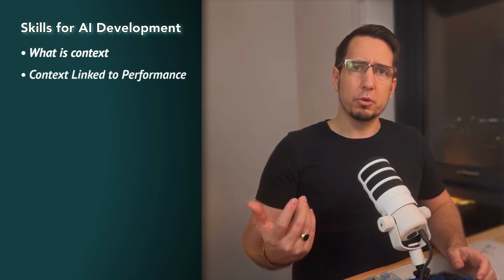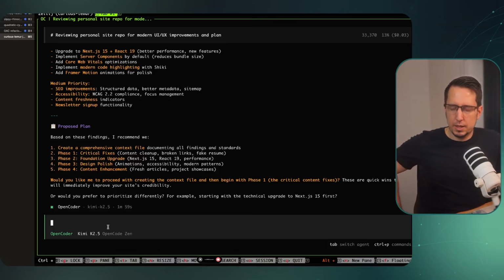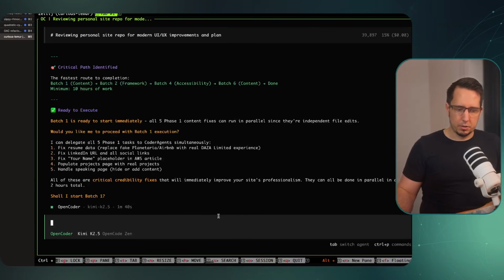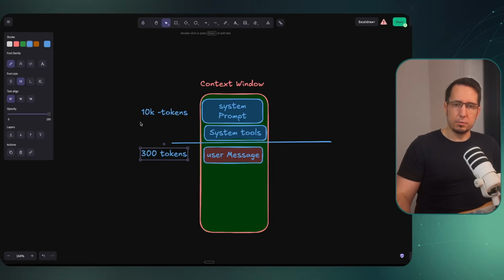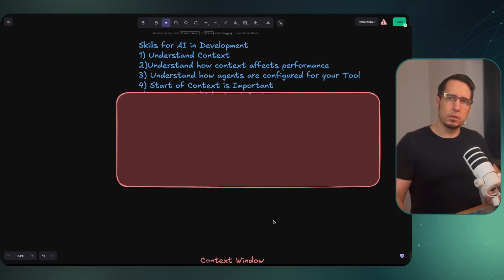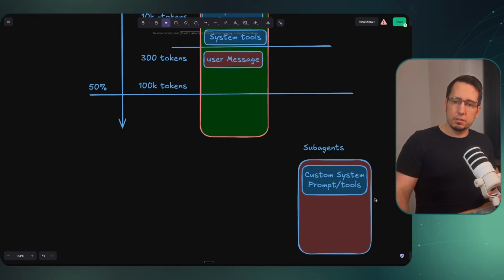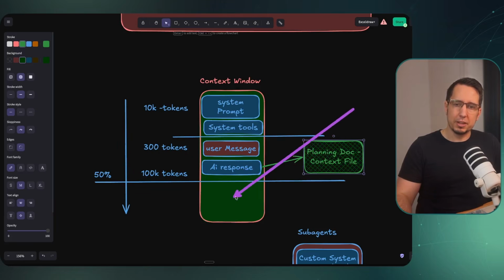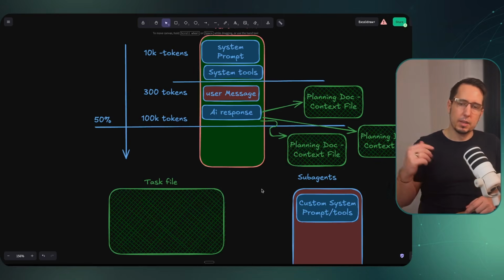Multi-Agent Architecture Context, Configuration & Performance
This video explains the fundamental skills for ai development, focusing on the importance of context and its link to performance. It details how different ai tools are configured and how this impacts outputs, discussing concepts like context windows and ai agents. Understanding these llms capabilities is crucial for an effective ai workflow.

TIMESTAMPS
0:00 – Introduction & Core Skills for AI Development
0:21 – What is Context & Why It Matters
1:00 – Agent Configuration Across AI Platforms
1:45 – Understanding Performance Through Context
2:45 – Multi-Agent System Architecture
3:30 – Real-World Demo: Website Review Automation
13:15 – Subagent Task Delegation & Execution
19:45 – Context Window Optimization Strategies
27:10 – Conclusion & Implementation Strategy